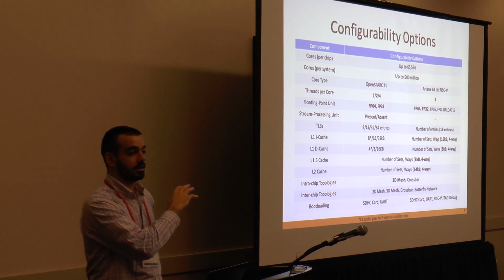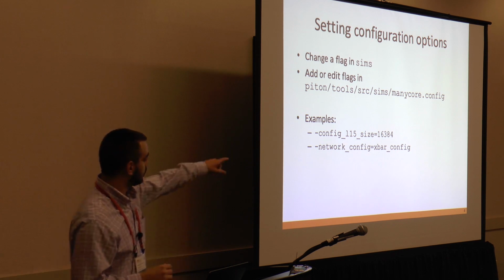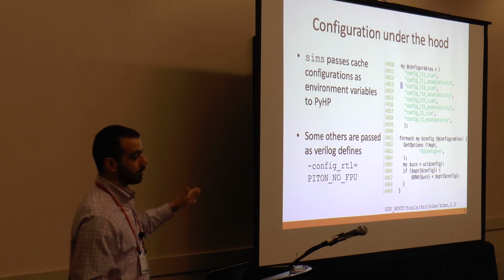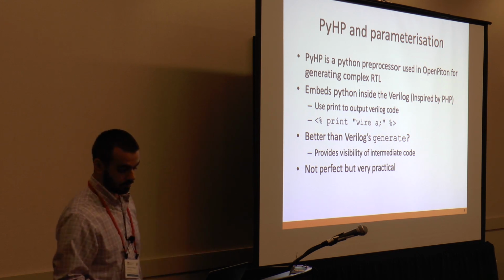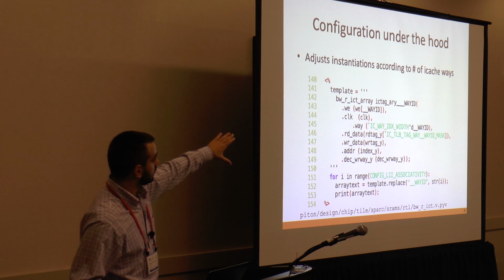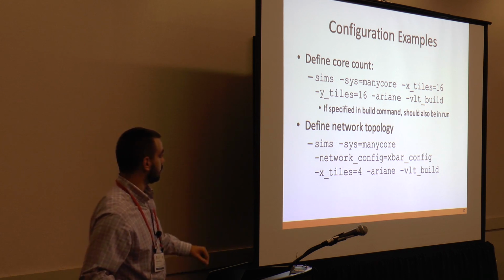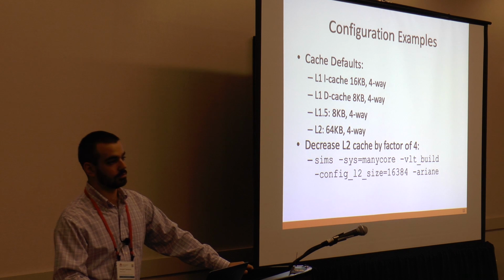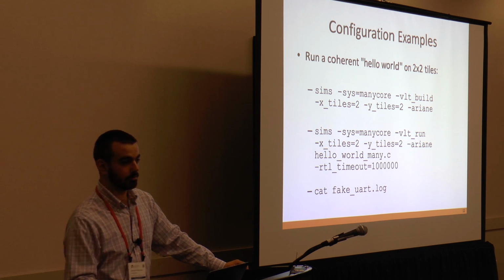OpenPiton + Ariane Tutorial Part 4: Configuration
OpenPiton with RISC-V Cores — A Hands-On Tutorial with the Open Source Manycore Processor
Part 4: Configuration
Presented at MICRO 52 on October 12, 2019 in Columbus, OH